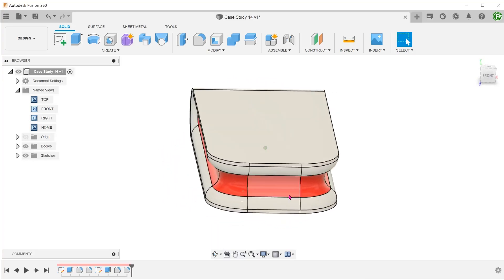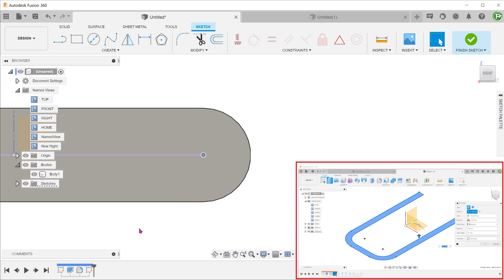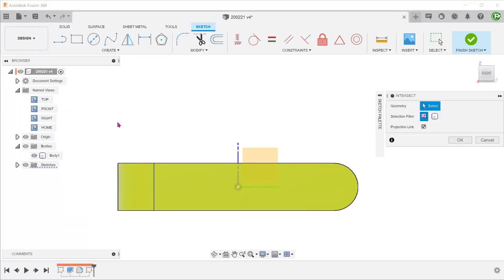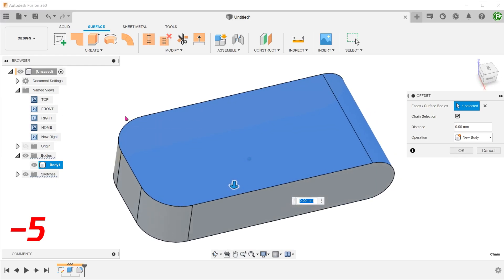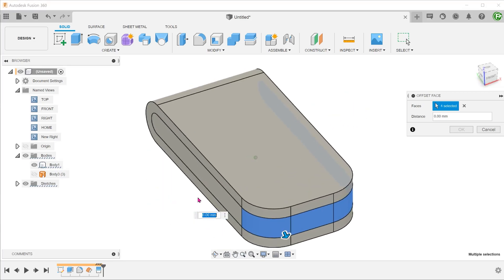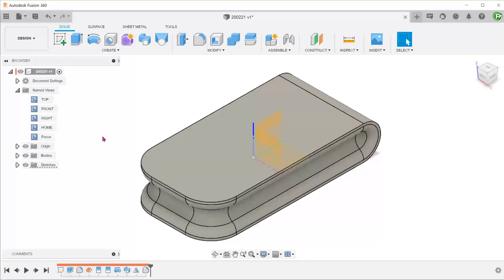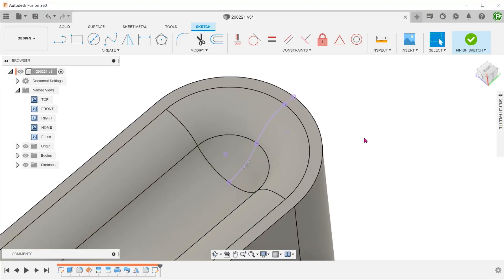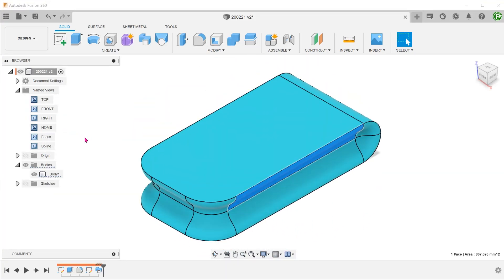Fusion 360 - Case Study 14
Let's take a look at a few ways of creating this recess. Before diving into the video, I would recommend taking a look at the final model via the link below and give some thought about how you would approach this.

0:00 Intro
0:23 Starting shape
1:01 Simple top extrude
3:10 Right plane sketch, offset face.
4:42 Offset surface body
6:03 Pipe
7:27 Revolve and sweep
8:42 Reverse engineering
9:24 Sweep with spline